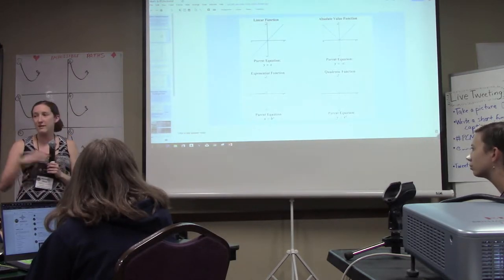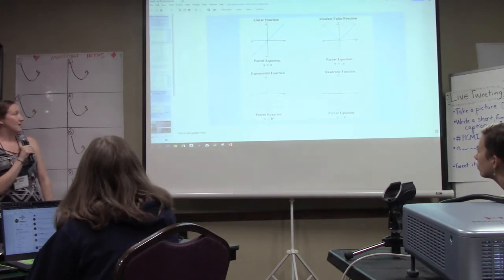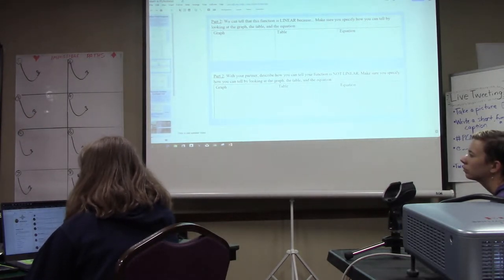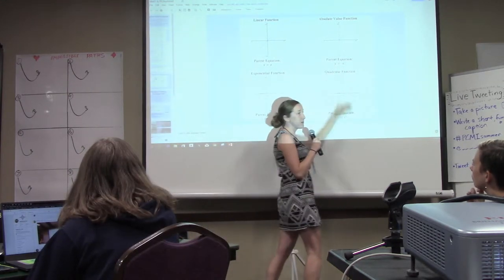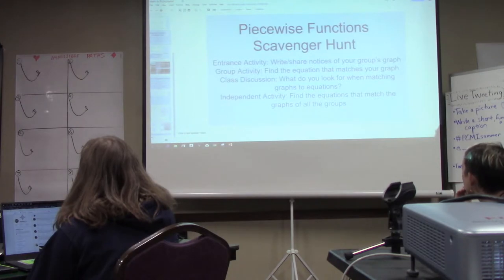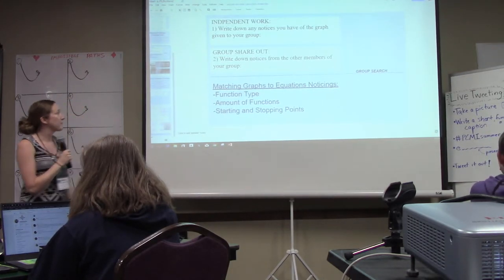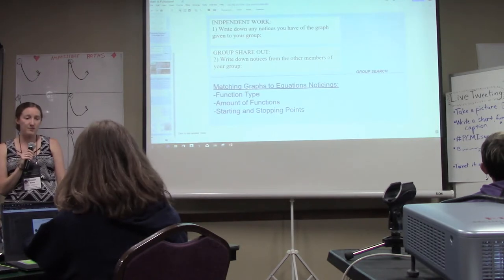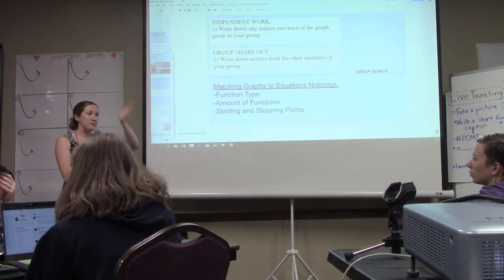Math Is FUN....ctions!: Kristen Bies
Kristen shared her ideas during Shared Practices, 1 on Thursday, July 12.